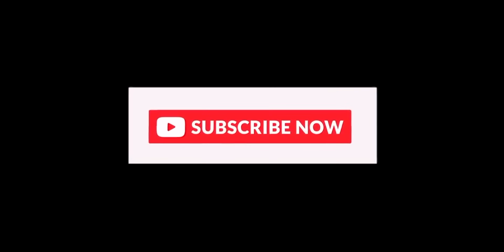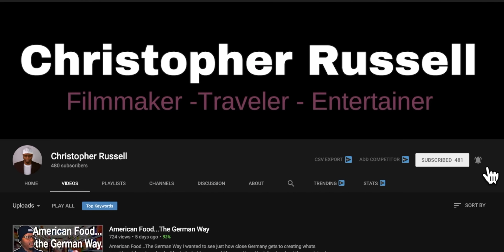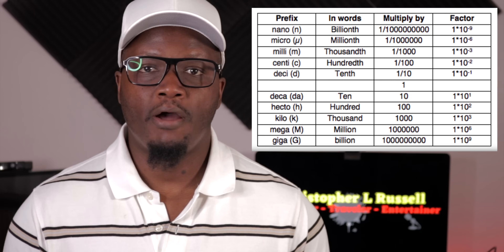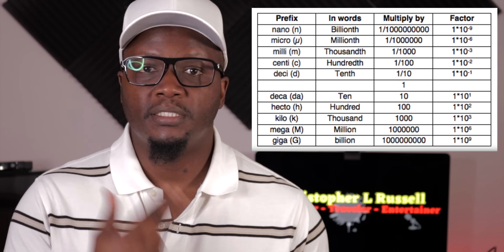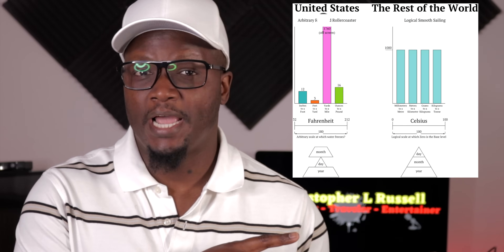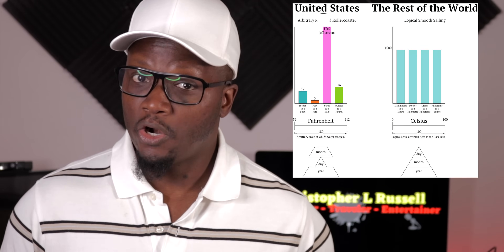Metric vs Imperial | Should the US Use Metric?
A quick look at the metric vs imperial system. What many don't know is the US uses both. But I will slightly compare imperial vs metric, which is better? Although I'm ok with either, on some things I prefer the larger measurements that metric offers. Question is, should America use the metric system? What do you think?

 - The equipment that I use and recommend:

- Canon 80D Camera only
- Canon 80D Bundle
- Tycka Compact Travel Tripod
- YONGNUO 50mm F1.8 Prime Lens
- Wasabi Batteries (2) w/Charger
- TAKSTAR Microphone
- Neewer Deadcat Windscreen
- SanDisk Extreme Pro 128GB SD Card
- Altura Camera Backpack
- Neewer Dimmable LED Ring Light
- DJI Osmo Mobile
- Boya by M-1 Mic
- Bose Soundlink Mini II
- Sony PS Vita
- Denon AH W150BK Ear Buds
- Anker Astro E7 Battery